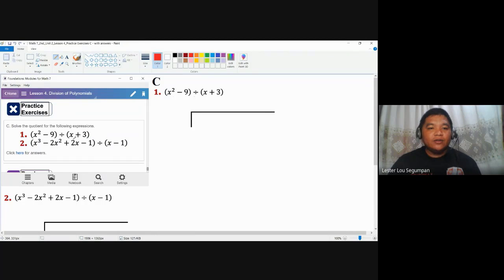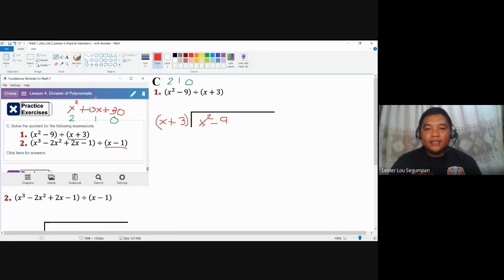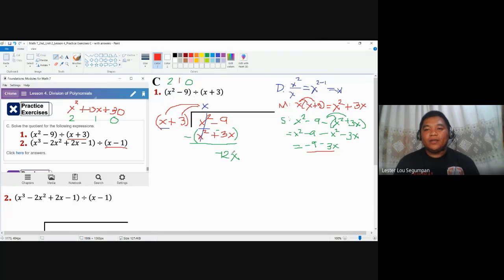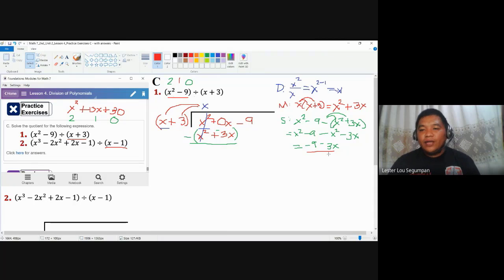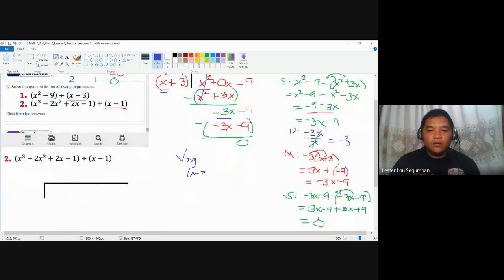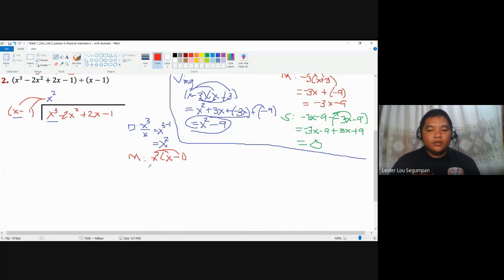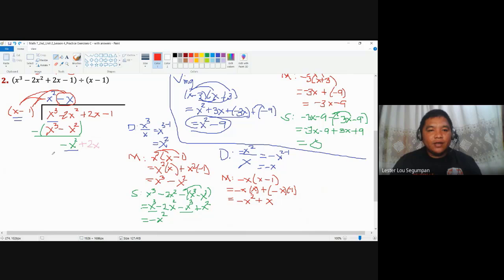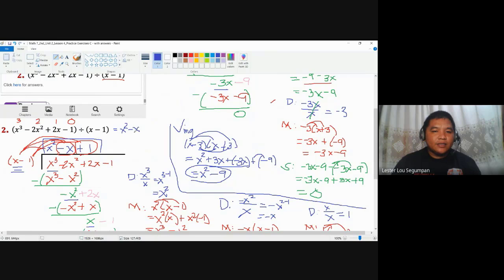Dividing Polynomials with Binomial Divisor (Part 2)- Math 7_2nd_Unit 2_Lesson 4_Practice Exercises C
Dividing Polynomials with a Binomial Divisor.

This video contains discussions and demonstrations on Practice Exercises C in Unit 2 Lesson 4. Division of Polynomials of the Foundations: Math 7 modules.

1. Video is made using a recorded session of Google Meet.
2. Video editing is done using the Camtasia 2019 application software.
3. Modules are made using the Kotobee Author application software.
4. Discussions are done using the Paint application software.
5. Icons in the modules and the short channel video are made using the MS Powerpoint application software.
6. Avatars found in the modules are made using the bitmoji application software.